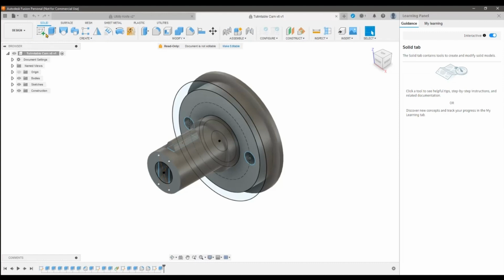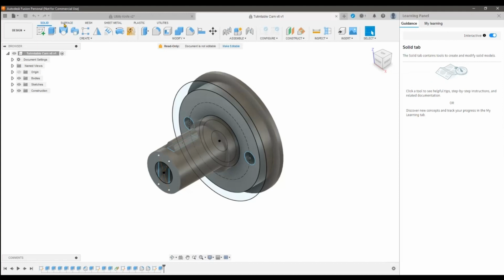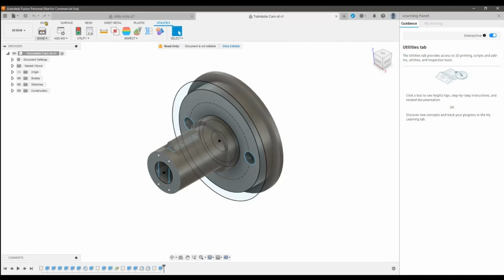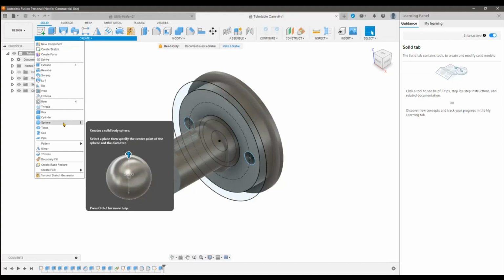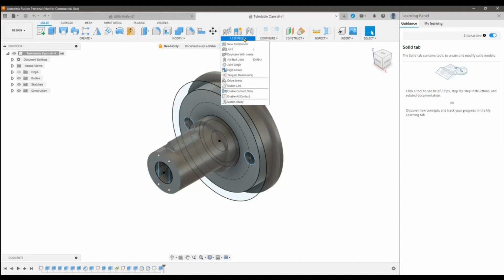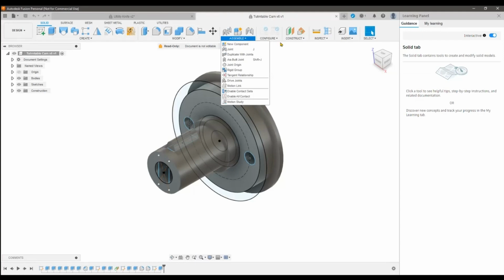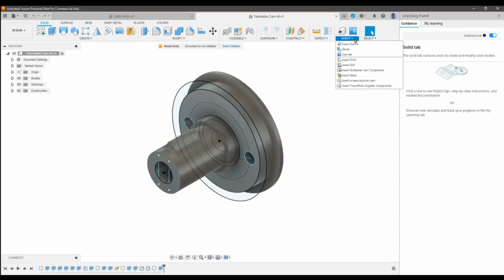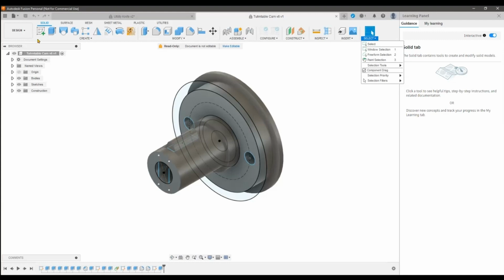04 Fusion User Interface Top Tool Bar